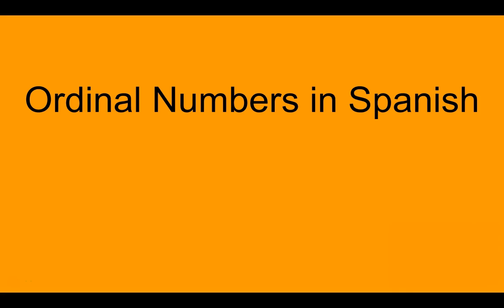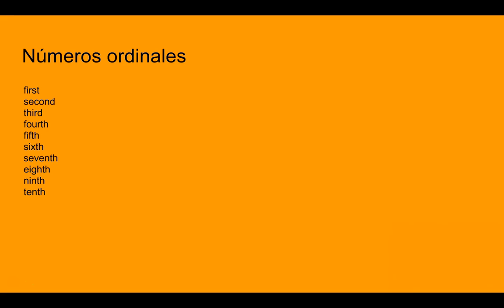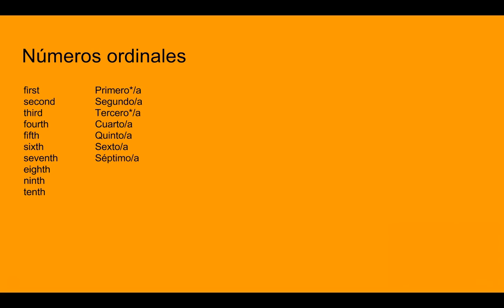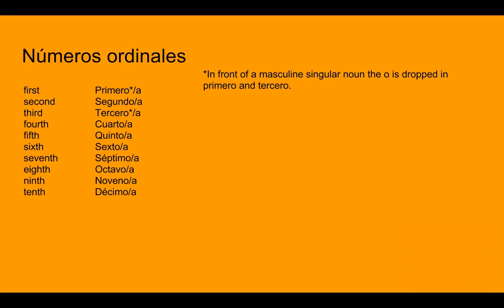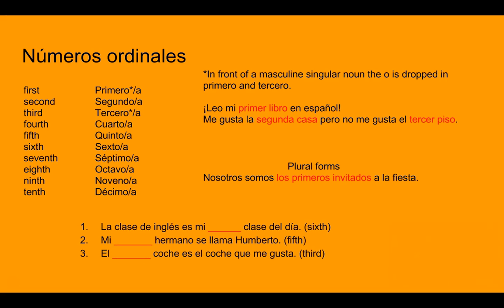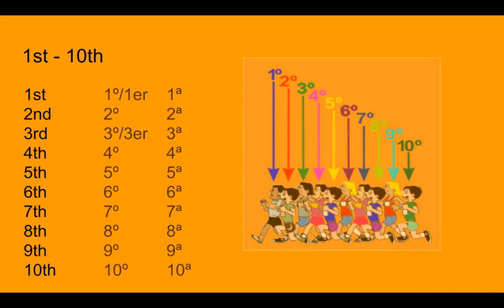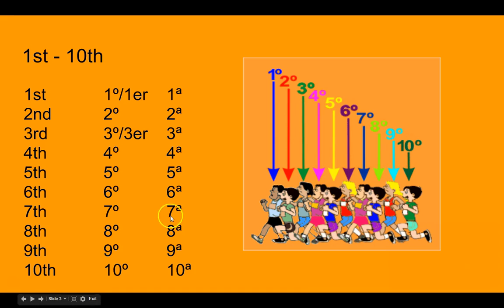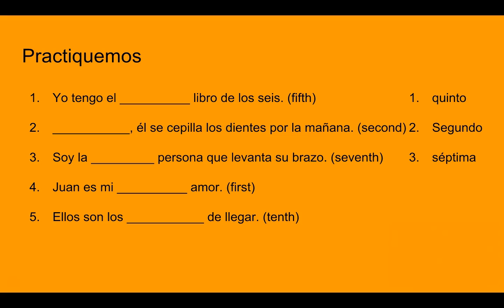Ordinal numbers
Learn the ordinal numbers in Spanish, how to use them and their abbreviations in Spanish.